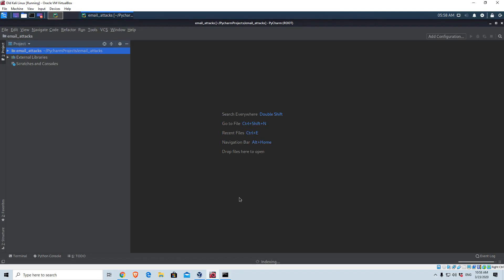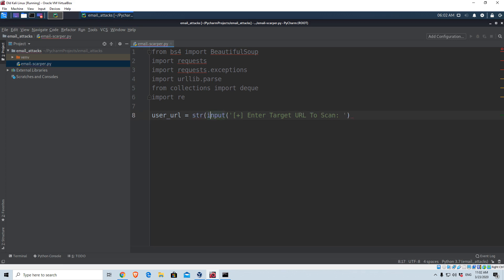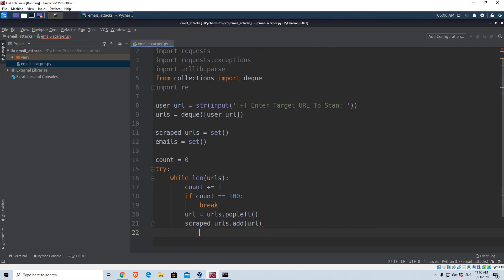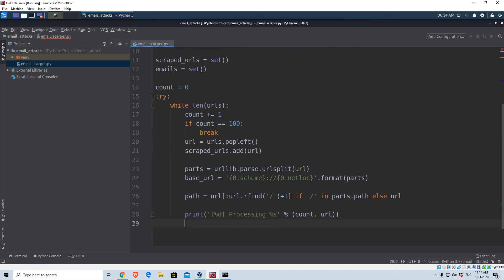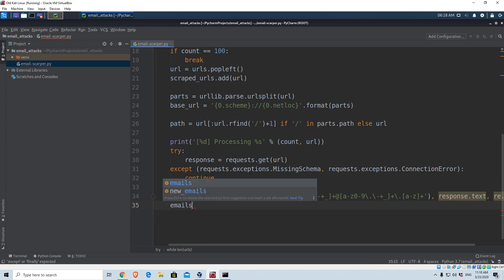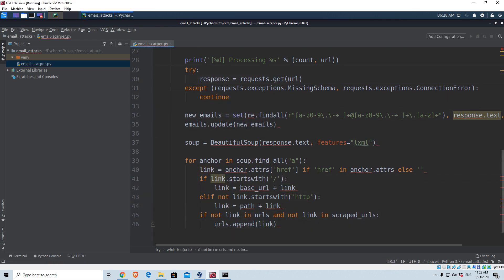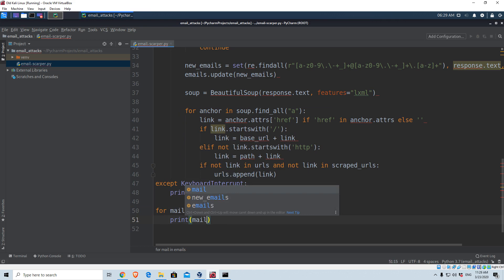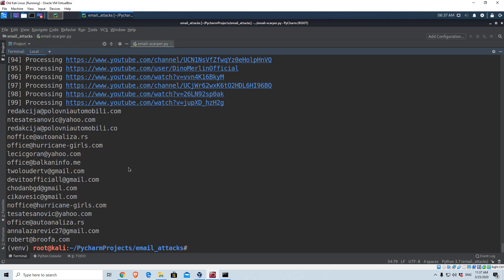Building an Email Scraper Using Python 3 For Penetration Testing!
Hello, here is another Python 3 Penetration Testing/Ethical Hacking tool!